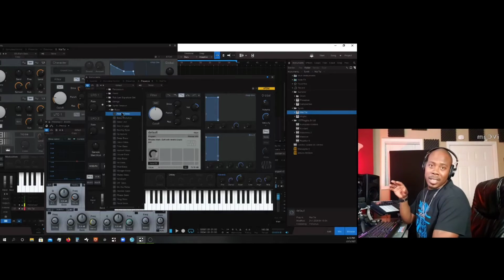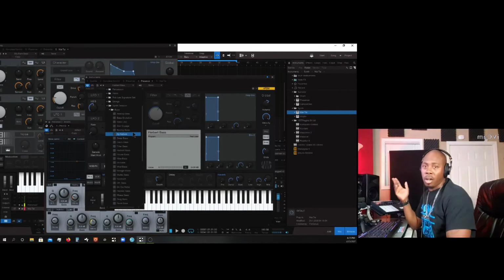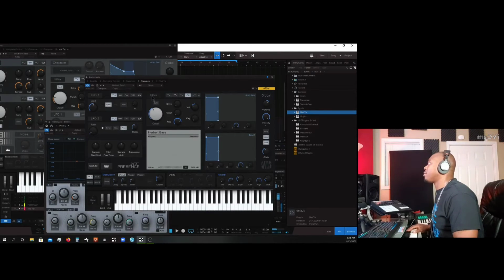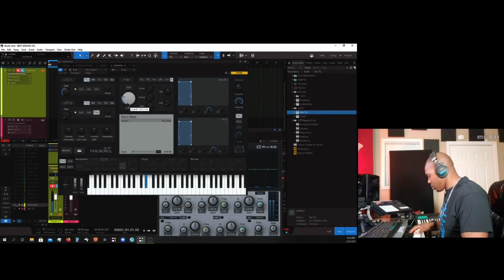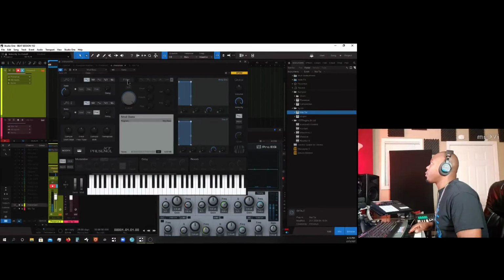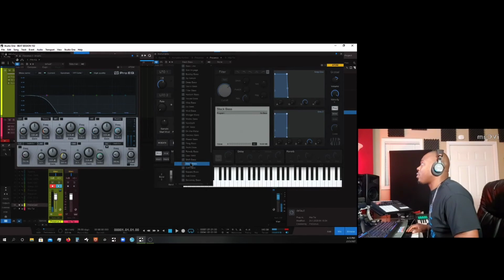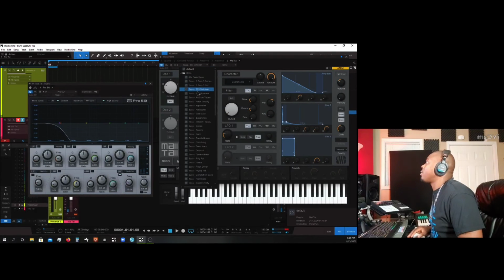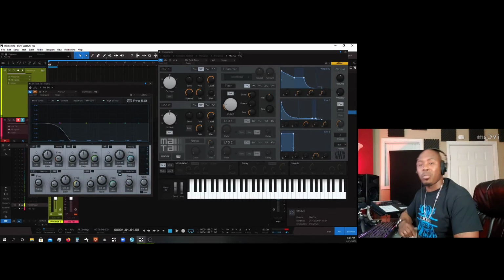How To Create Bass Synths Inside Studio One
Today I'm going show you guys how to get that bass synth sound you want, without having to spend hundreds of dollars on vst plugins.